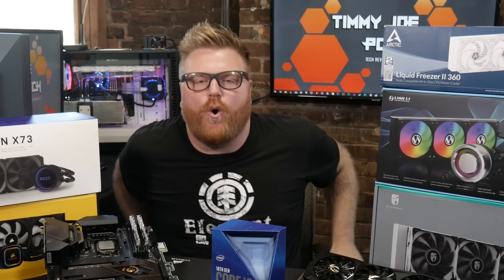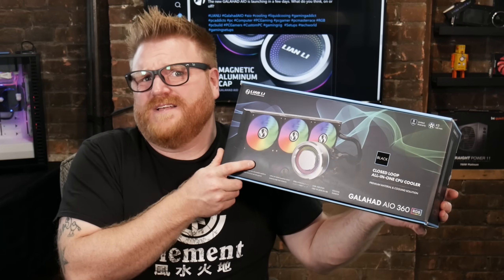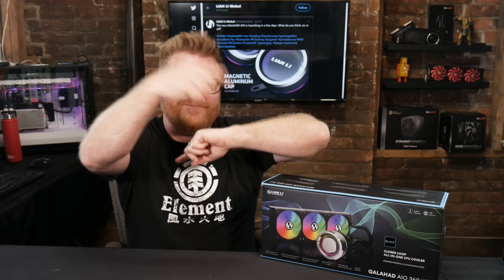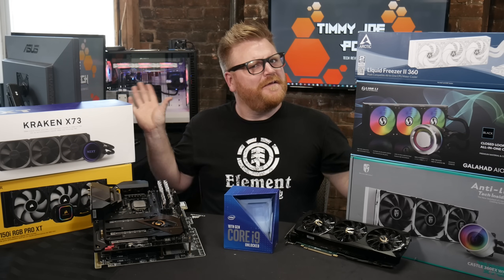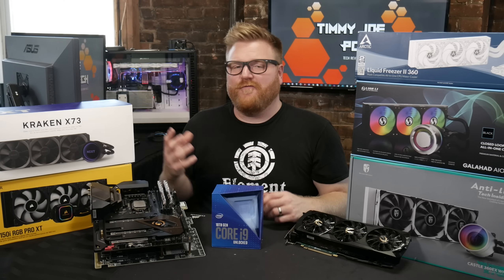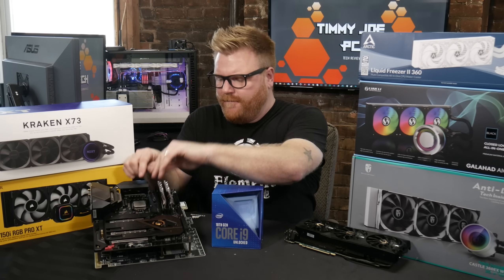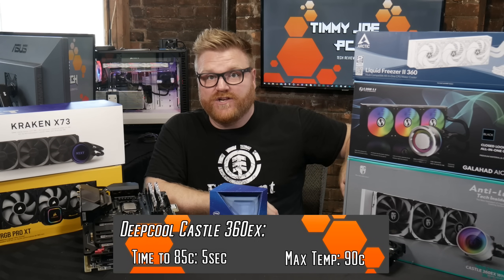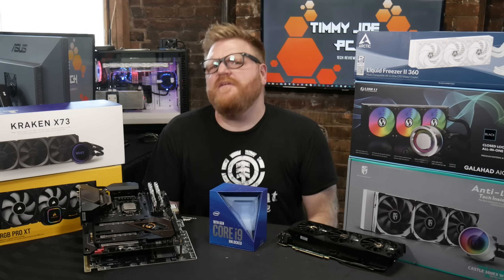Which 360 AIO is best 360 AIO on the 10900k @ 5.3 Ghz?!?!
Testing the NZXT Kraken x73 vs. the Arctic Liquid Freezer II vs. the Corsair H150i Pro RGB XT vs. the Lian Li Galahad RGB vs the Deepcool Castle 360EX! Can these AIOs tame the 10900k at 5.3Ghz?!? Yes. These were all provided by companies but nobody saw the video before I uploaded ityjoe

NZXT Kraken x73
Arctic Freezer II
Corsair H150i
Deepcool Castle 360EX